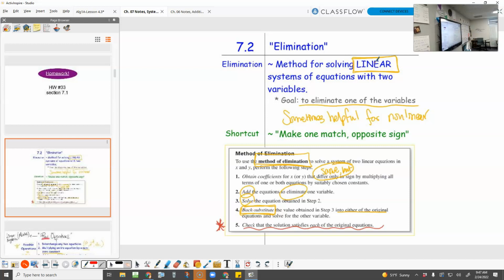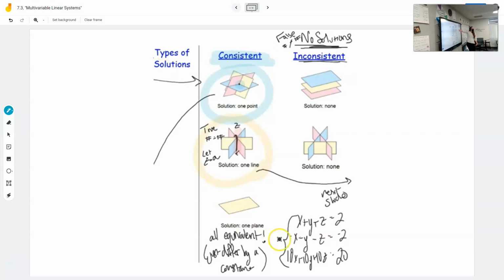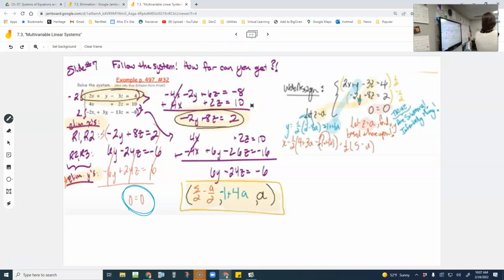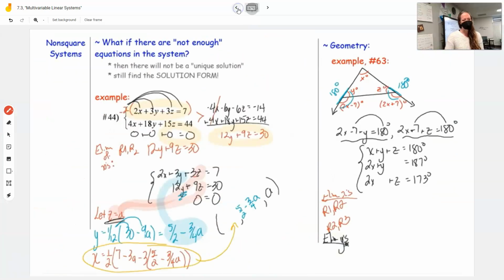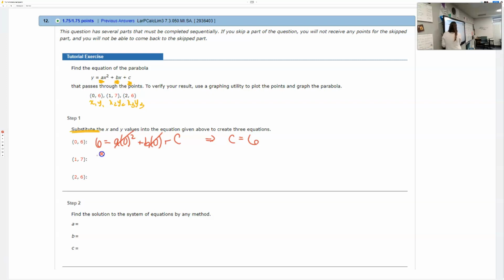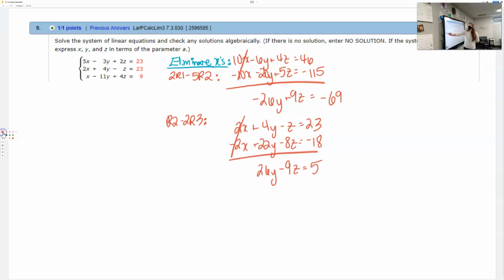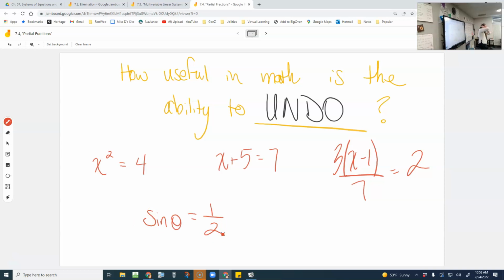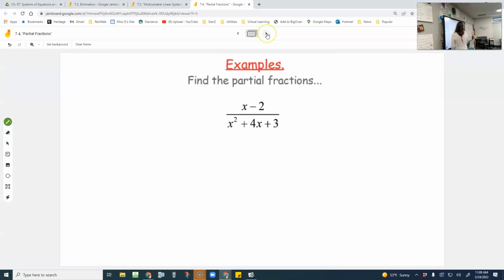HPC 7.4, Partial Fractions (day 1) after 7.3 Troubleshooting, 02.24.22